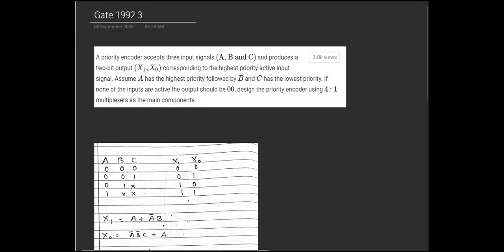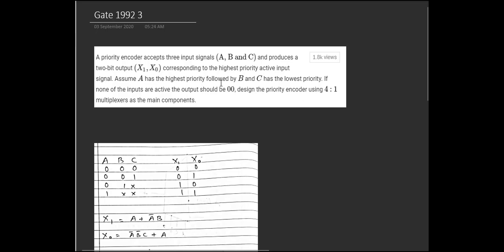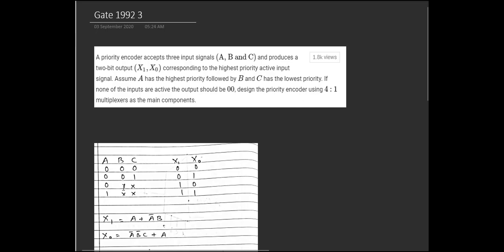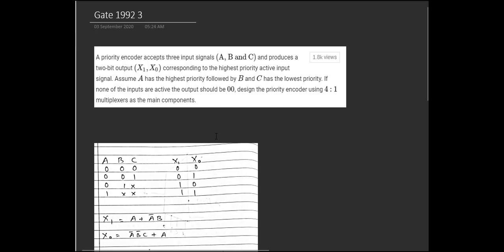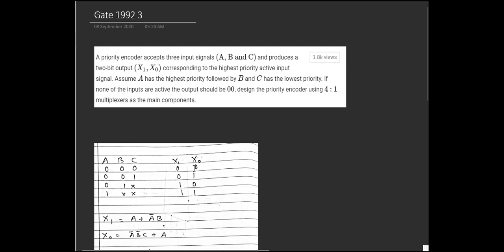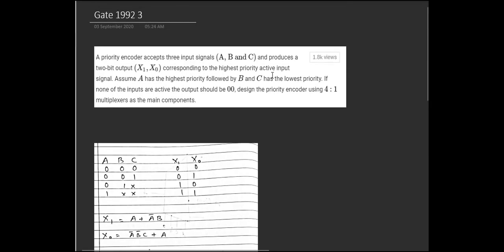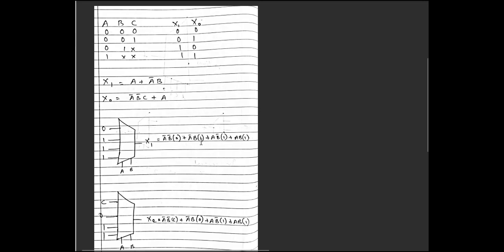GATE Computer Science Multiplexer question